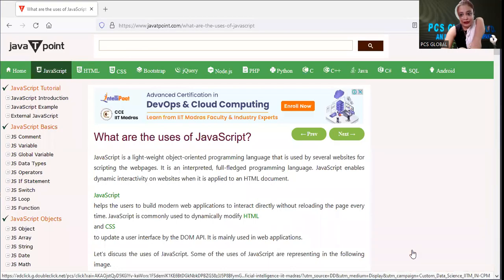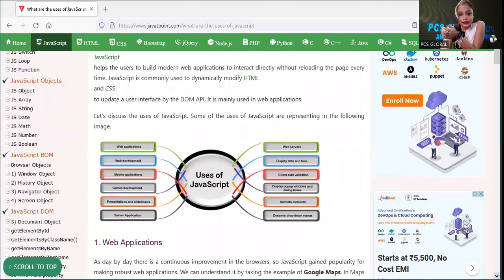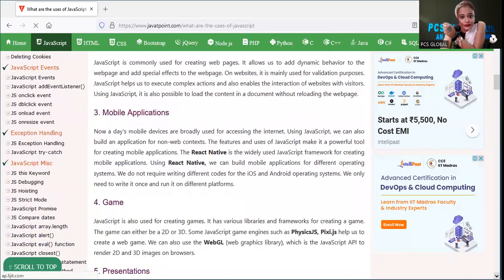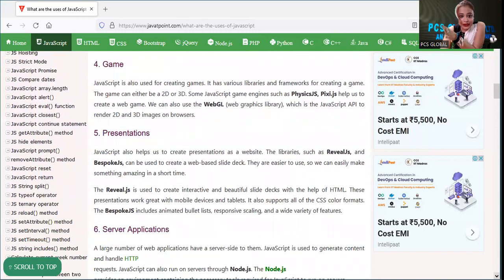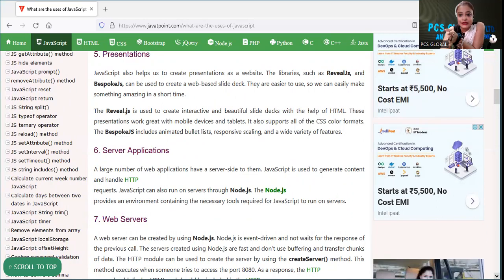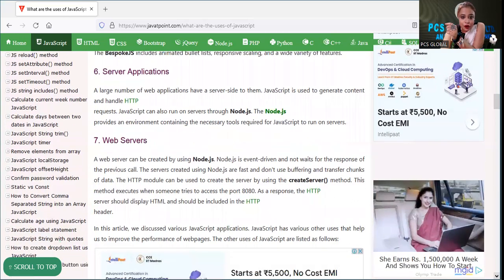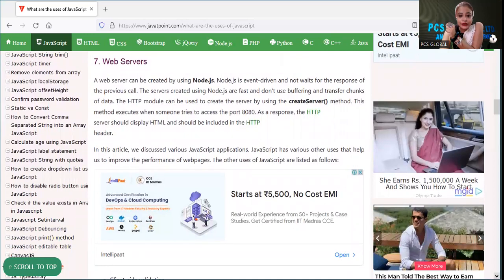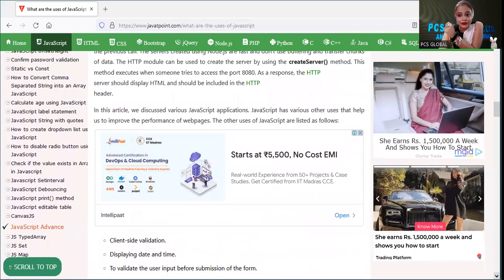Wat Are The Uses Of Javascript?Wanna Know?Check it Out.8670117742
For Furthermore Queries Click On The Link Given Bellow;